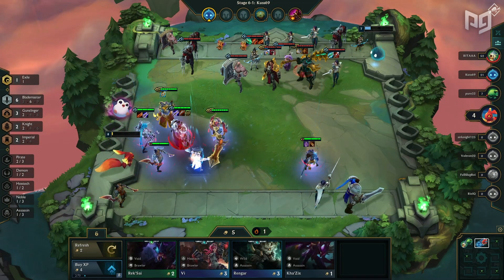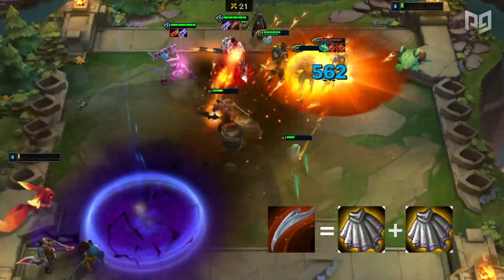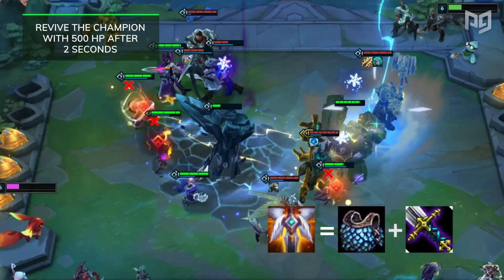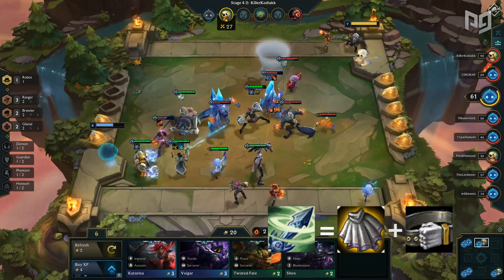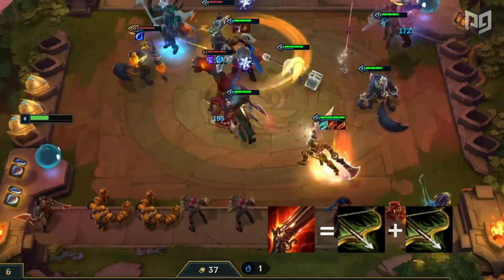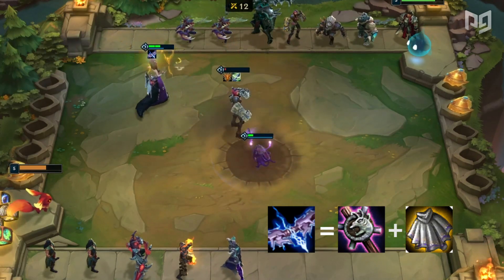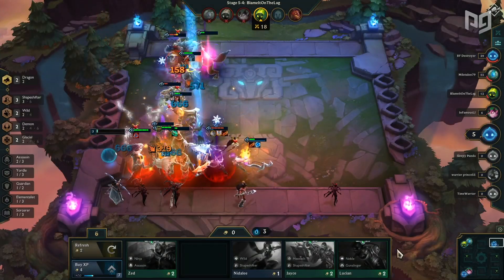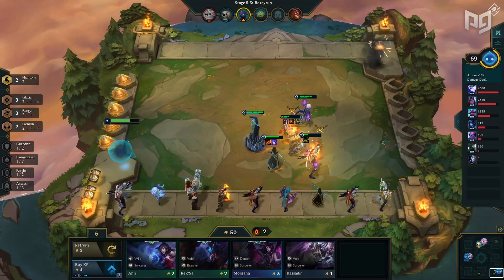Beginners Guide To ALL Items - Teamfight Tactics Patch 9.18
Want instant, easily-accessible, 24-7 coaching from high elo players?

VIDEO DESCRIPTION
New items are coming soon, so if you're new to TFT, get familiarized with all the other items first! Here is a beginners guide to every item in TFT.

This video is for:

Concepts:  new teamfight tactics patch, season 9, tft, tft tier list, teamfight tactics tier list, teamfight tactics guide, team fight tactics tutorial, teamfight tactics best comp, team fight tactics lol, teamfight tactics how to play, team fight tactics tips, learn team fight tactics

Written by our Korean Challenger analyst, June.